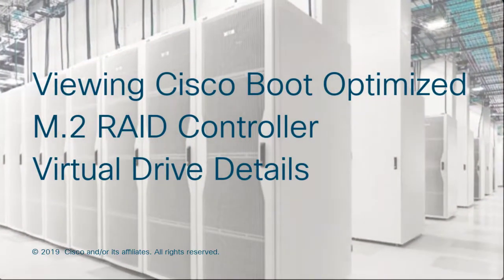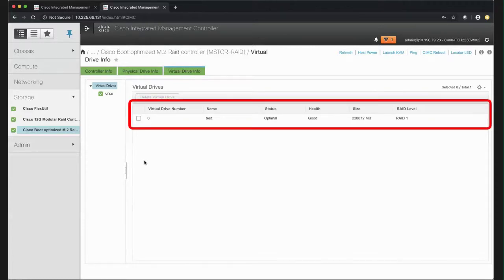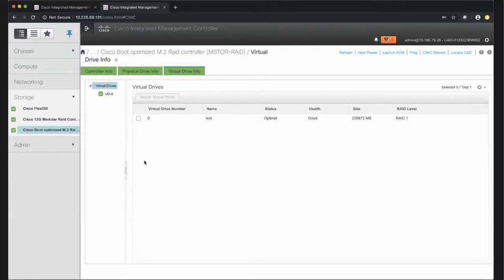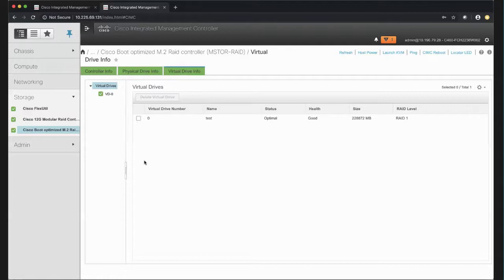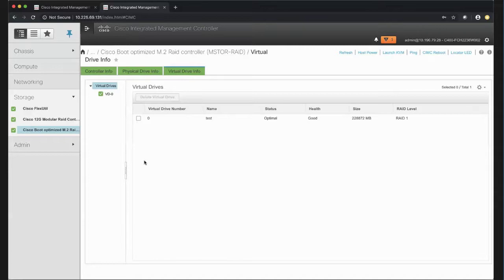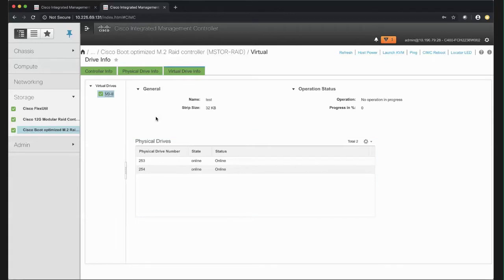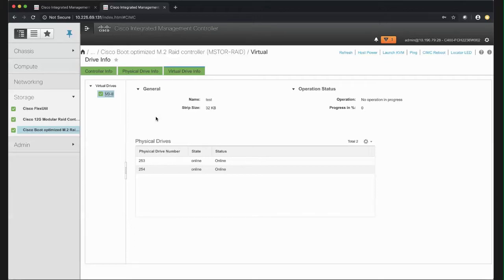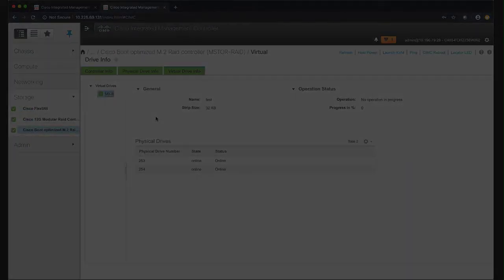Viewing Cisco Boot Optimized M.2 RAID Controller Virtual Drive Details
This video shows you how to view Cisco Boot Optimized M.2 RAID Controller Virtual Drive details.